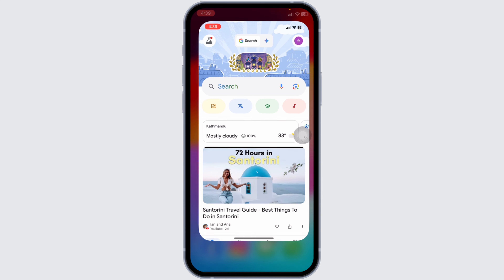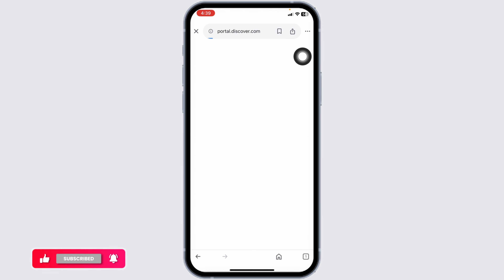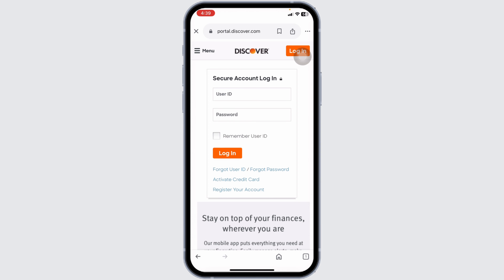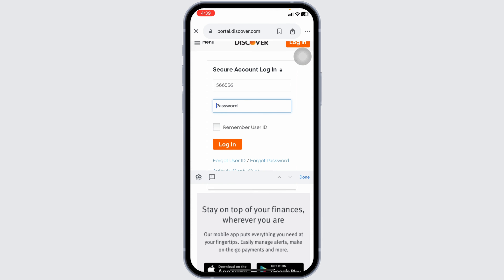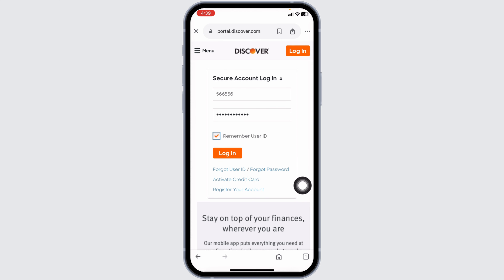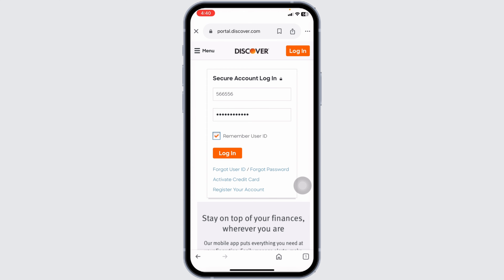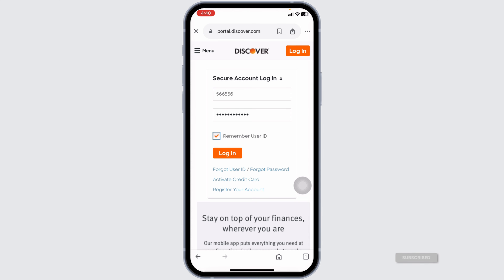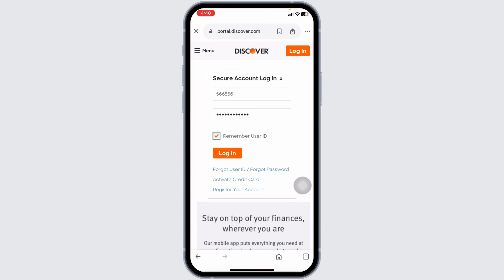How to Login Discover Credit Card 2024: Discover Card Services, Banking & Loans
Tutorial On How to Login Discover Credit Card 2024 | Discover Card Services, Banking & Loans

Welcome to Official Help Desk! In this video, we'll guide you through how to log into your Discover Credit Card account in 2024. Whether you want to manage your card, access banking services, or review loan information, this guide will help you navigate the Discover platform with ease.

📝 Topics Covered:

- How to Access the Discover Credit Card Login Page: Step-by-step instructions on how to find and access the Discover login page on both desktop and mobile browsers.

- How to Login to Your Discover Credit Card Account: Learn how to enter your username and password correctly, set up two-factor authentication, and keep your account secure.

- How to Access Discover Card Services, Banking, and Loans: Tips on navigating your account to find specific services, including checking your card balance, making payments, managing banking accounts, and viewing loan details.

- How to Troubleshoot Common Login Issues: Guidance on resetting your password, recovering your username, and resolving common login problems to ensure smooth access to your Discover account.

🕒 Timestamps for Easy Navigation:
0:00 - Introduction
0:05 - How to Access the Discover Credit Card Login Page
0:15 - How to Login to Your Discover Credit Card Account
0:25 - How to Access Discover Card Services, Banking, and Loans
0:35 - How to Troubleshoot Common Login Issues

💬 Have you accessed your Discover Credit Card account online? What features do you find most useful? Share your experiences or ask for help in the comments section below!